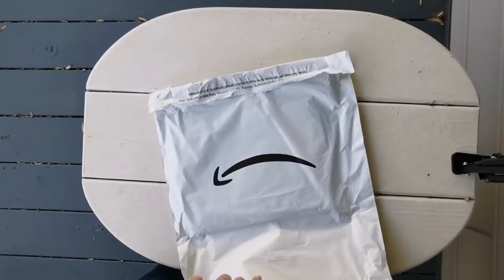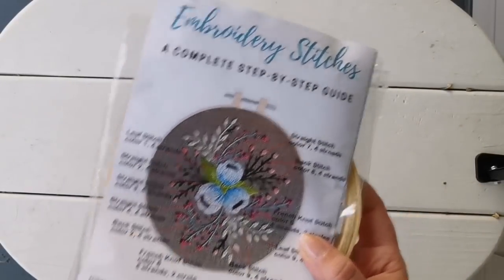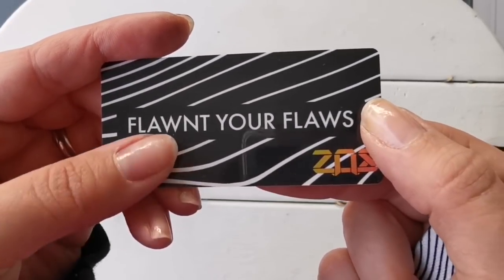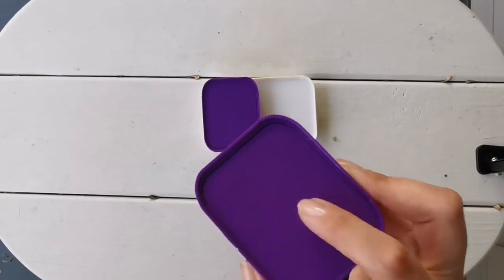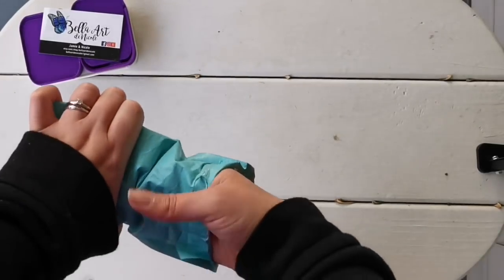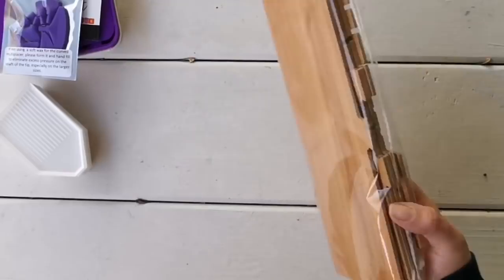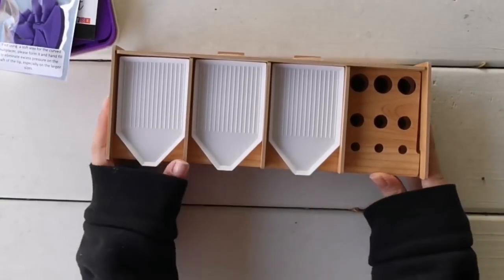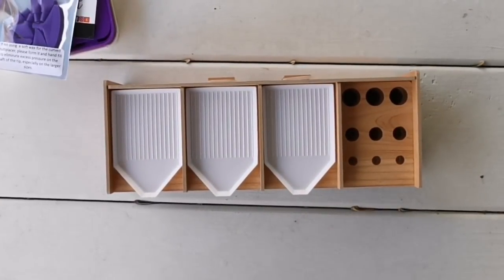Mail Haul Monday - DP Accessories and A New Craft!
LINKS
Embroidery from Amazon
Diamond Painting Storage Rack from Amazon